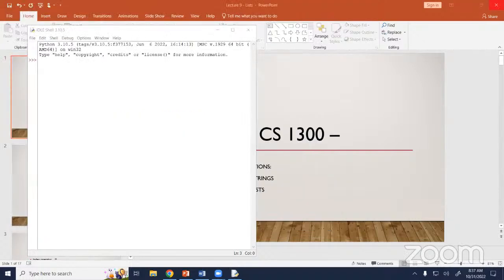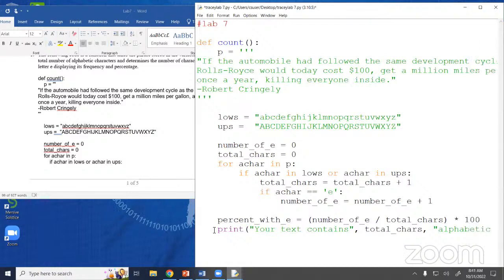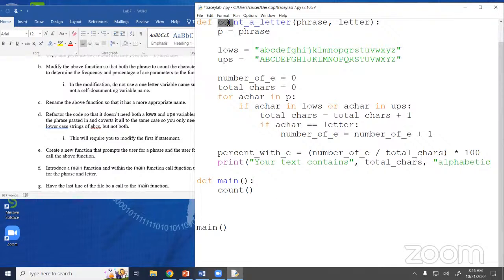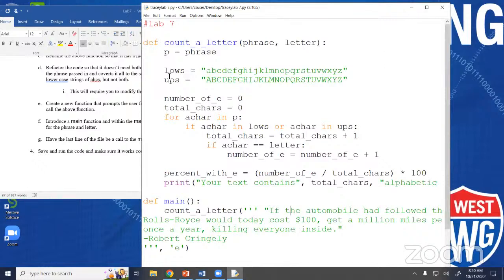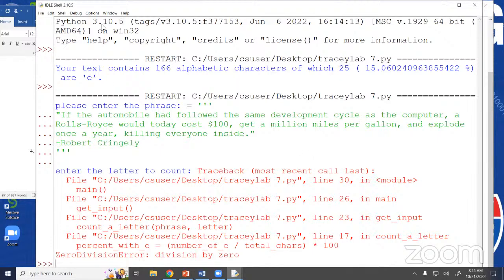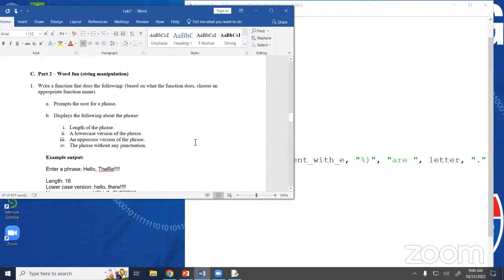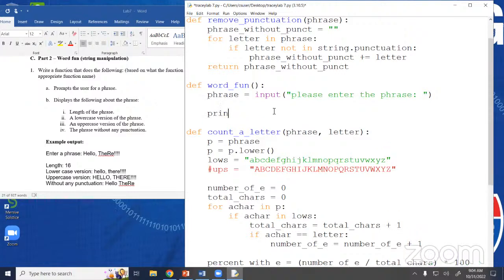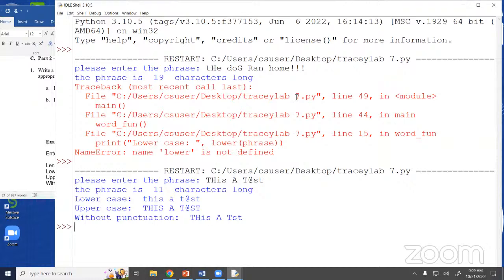CS1300 Lab 7